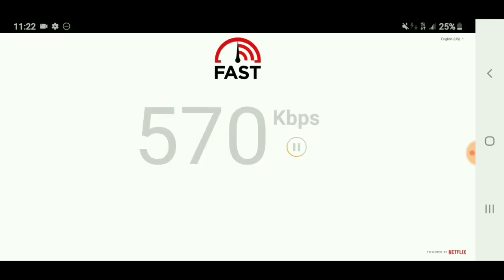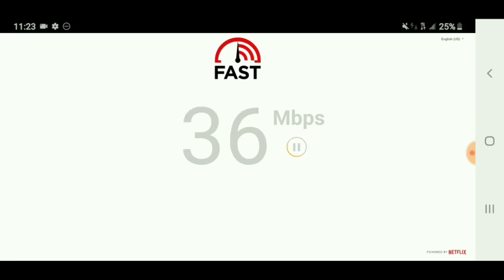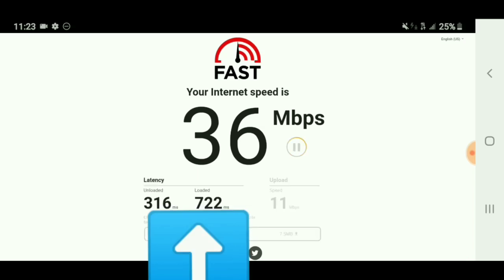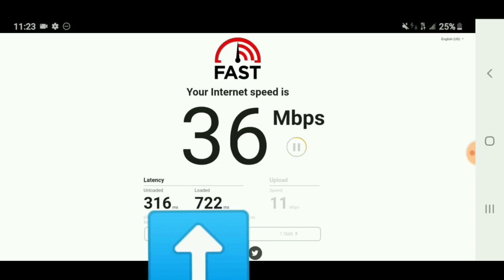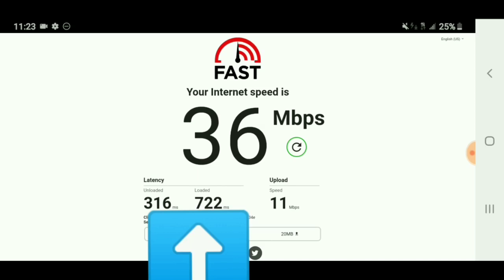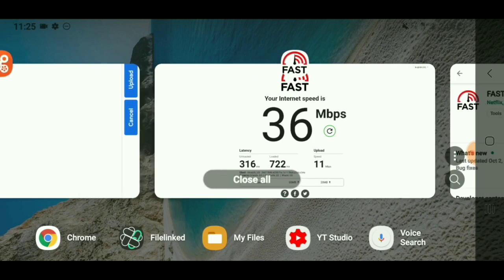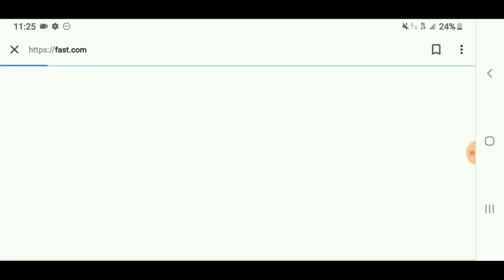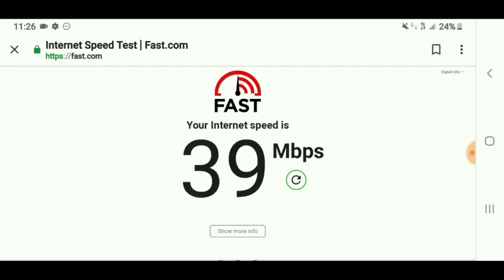🚩YOU'RE GOING TO WANT TO GET THIS ONE🚩 AWESOME SPEEDTEST APP BY NETFLIX. IOS, ANDROID, FIRESTICK,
In this video, I will showcase a speed test app called Fast which is powered by Netflix.

▶️ VISIT MY NEW APP STORE!
51829986